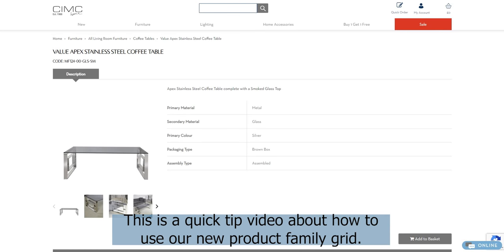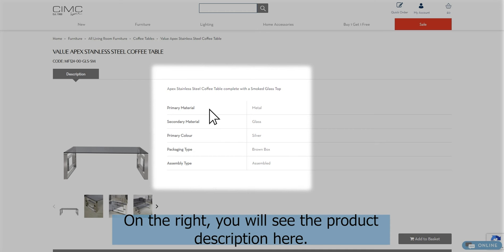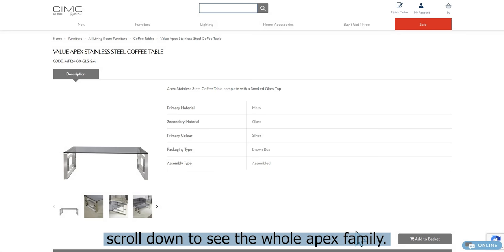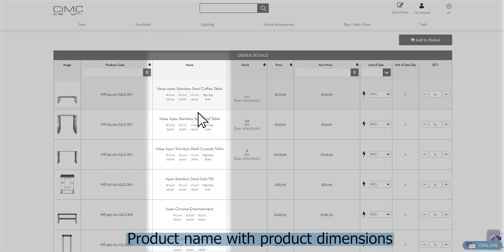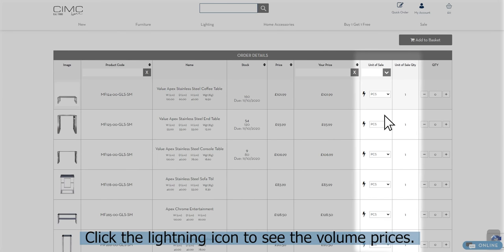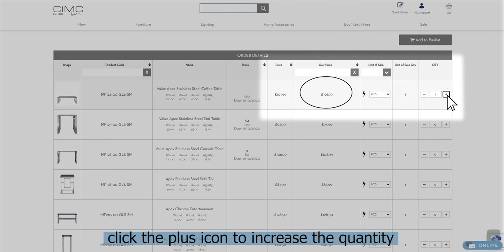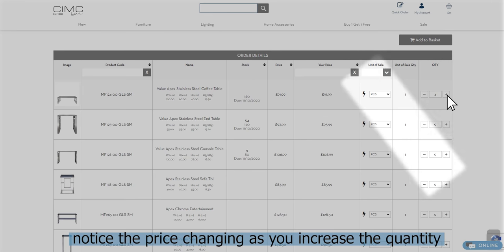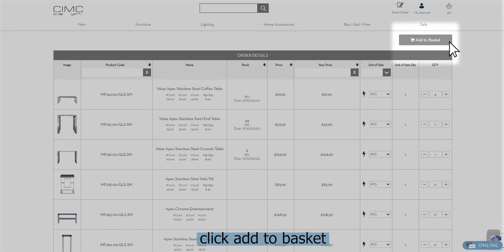How to use our new family product grid